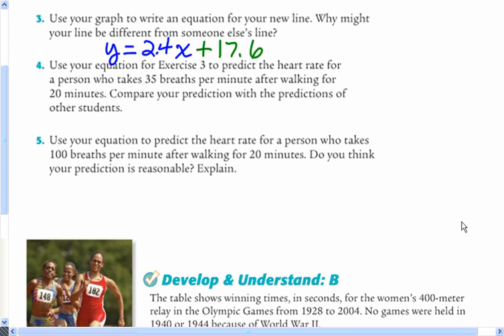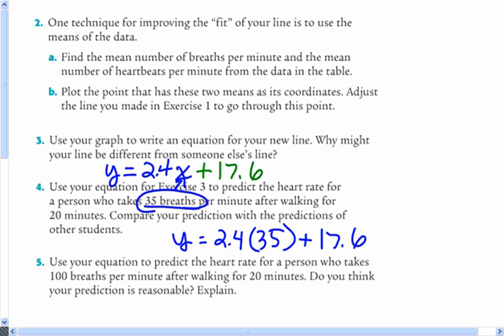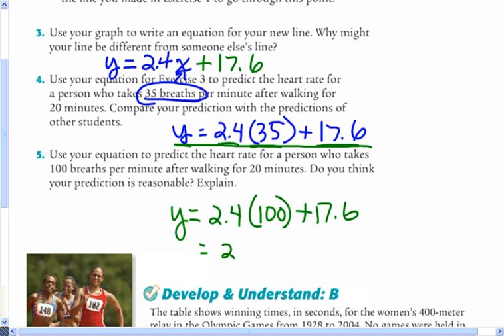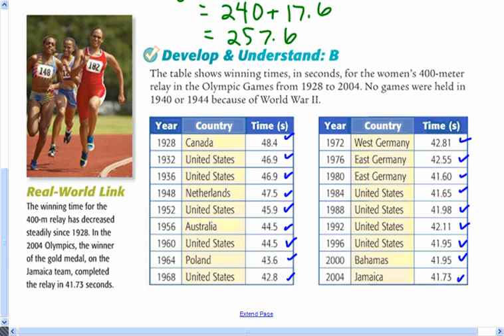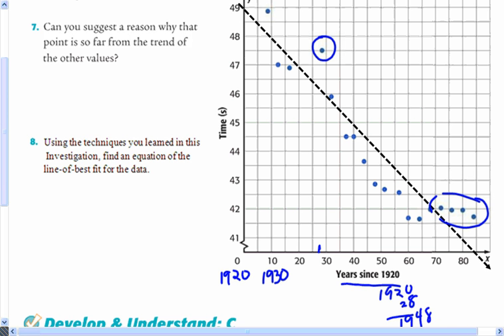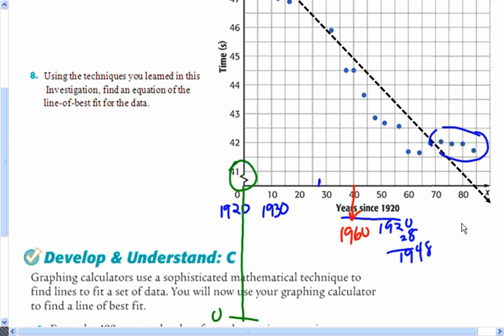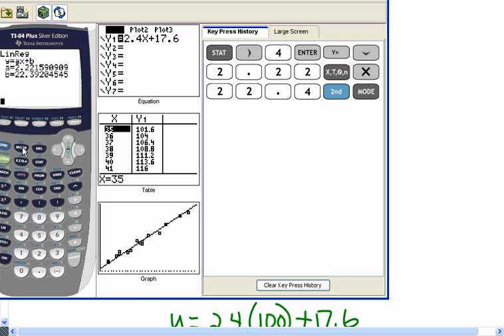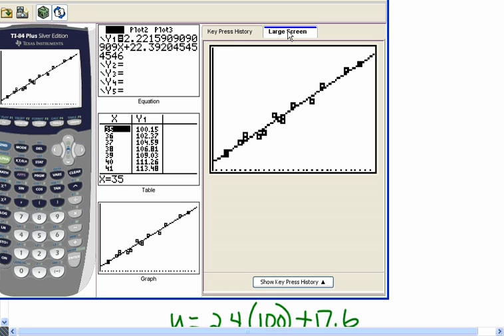Lesson 2 1 4 Part 3